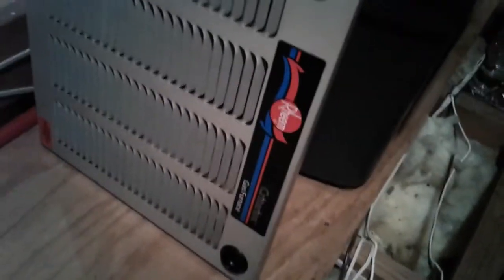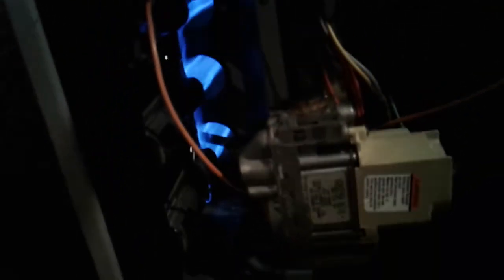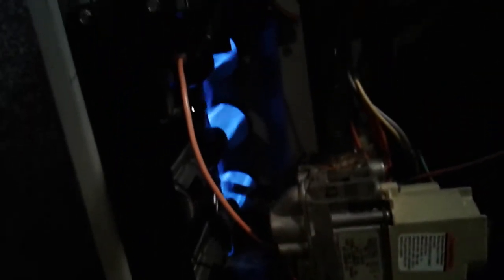Rgdg rheem criterion gas furnace seqence of operation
Normal operation